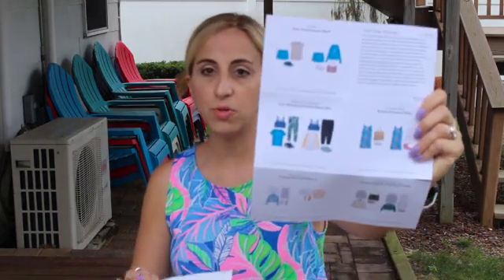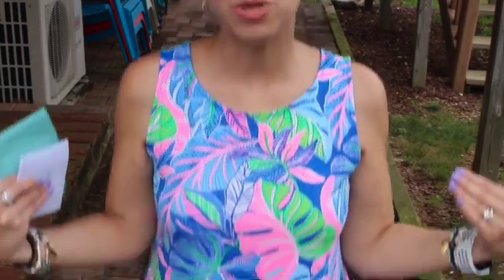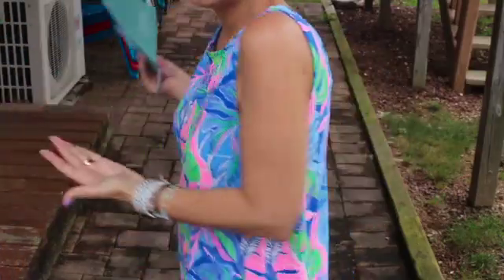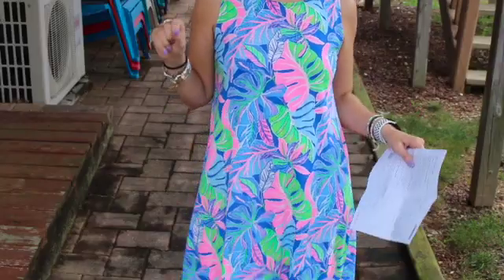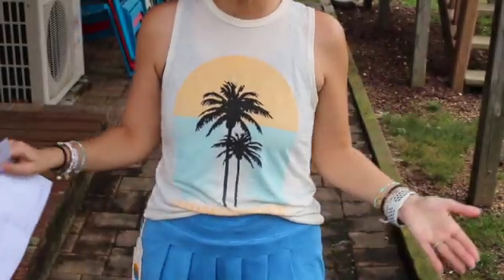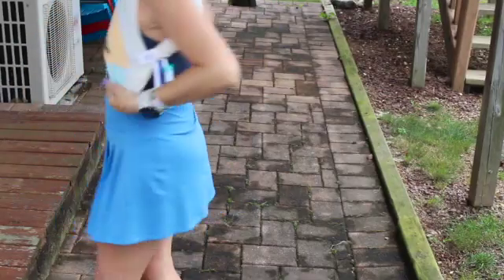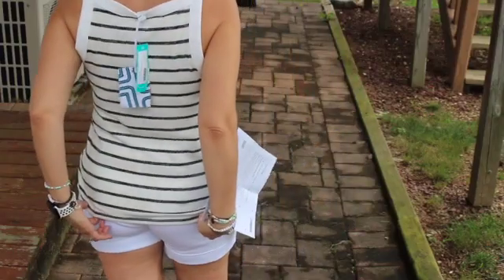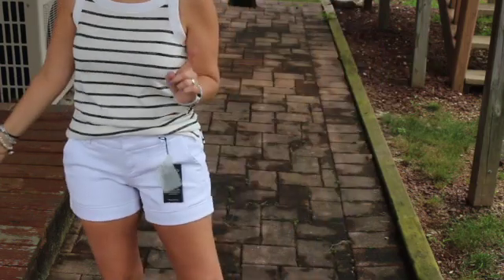Stitch Fix August 2023 - Fix #70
My August 2023 Stitch Fix is here. Jaryn, my stylist styled me again for this fix. Please leave me comments and let me know your favorite pieces on this current Fix.

Stitch Fix is a personal styling service.  You fill out a personal style profile, and answer questions about your style, lifestyle and preferred pricing.  Then you get matched with a stylist that curates a box with 5 pieces of clothing, shoes, and/or accessories. All of this gets sent to try in the comfort of your home.  There is $20 style fee which is applied to any purchase that is made. (I have the Stitch Fix style pass, for $49 that I paid an annual fee for unlimited Fixes, so I no longer receive the $20 style credit applied towards my purchase.)  You have 3 days to try everything and decide what to keep.  Shipping is free both ways and a mailer is enclosed for convenience.

Items in my Fix:
VUORI Halo Performance Skirt Size: S $68.00
THREADS 4 THOUGHT Core ReActive Strappy Sports Bra Size: S $35.00
LILLY PULITZER Kristen Flounce Dress Size: S $108.00
DEAR JOHN Finnegan Roll Cuff Short Size: 0 $58.00
MARKET & SPRUCE Tatum High Neck Rib Trim Tank Size: XS $38.00